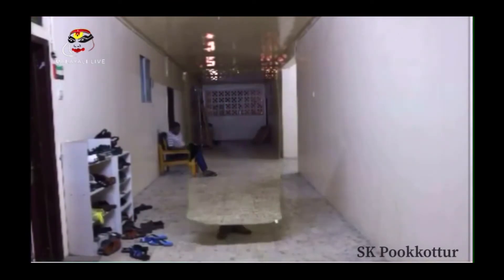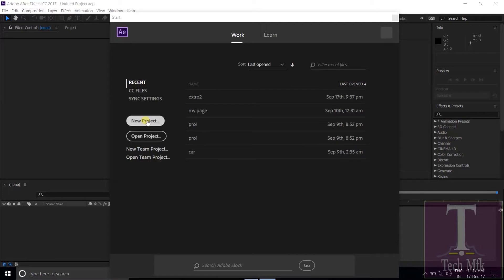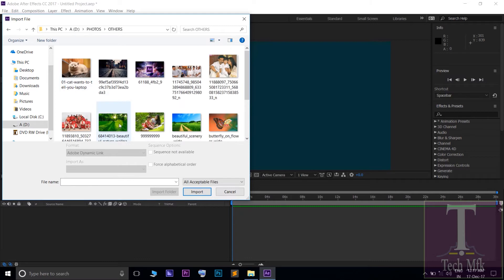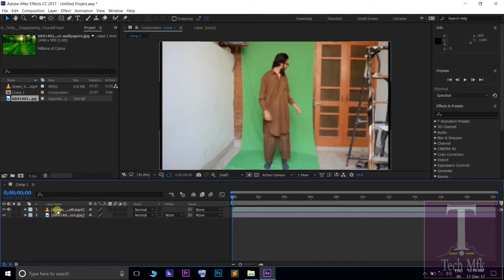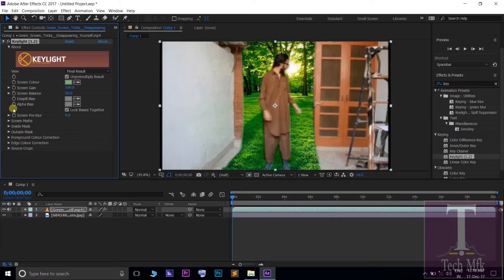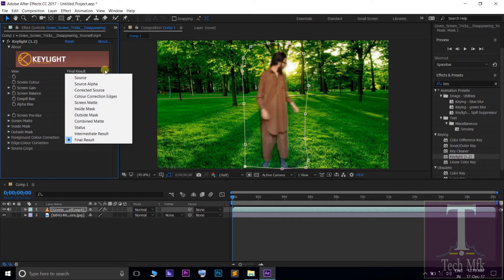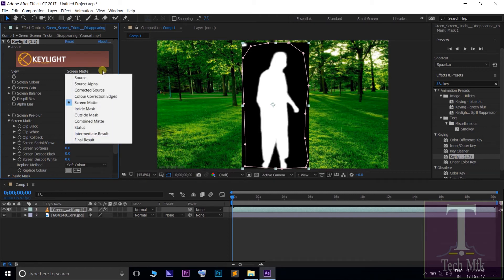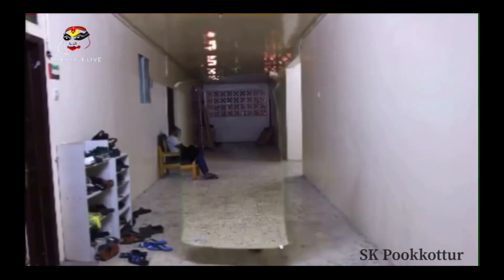Chroma key Effect to make people invisible or disappear people Adobe after effects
വൈറലായിക്കൊണ്ടിരിക്കുന്ന ഈ വീഡിയോ നിങ്ങള്‍ക്കും 5 മിനിറ്റ് കൊണ്ട് ആഫ്ടര്‍ എഫെക്ട്സിലൂടെ നിര്‍മിക്കാം.
Chroma Key to hide persons or to make persons invisible or to make people disapparing.
Adobe After Effects CC 2017 Tutorial For Beginners In Malayalam Part-13.
Watch all the videos from our playlist.(for this,click on our channel,click on playlists,click the videos to watch.)
Like the video.And comment if you have any doubt.
To Get every posts and videos in up to date,that we are updating